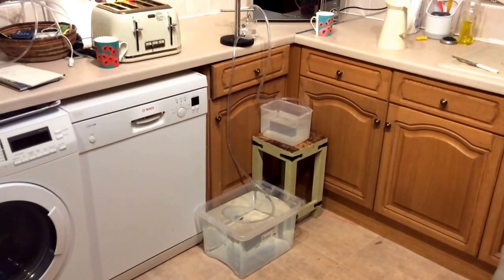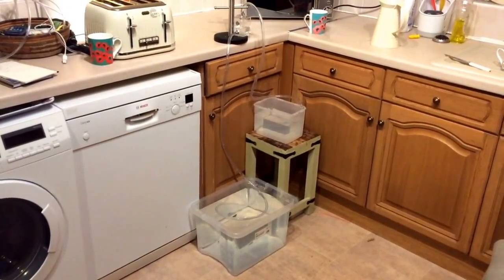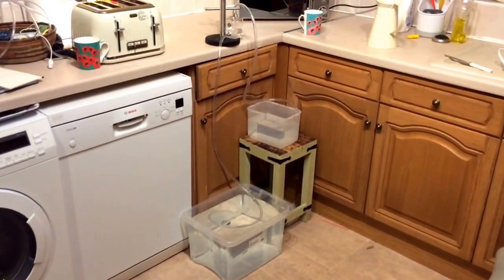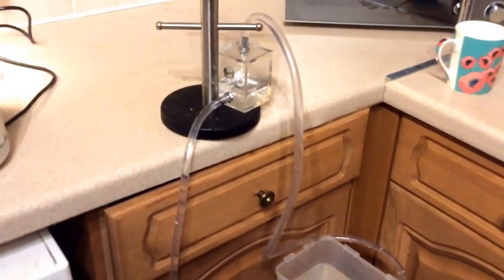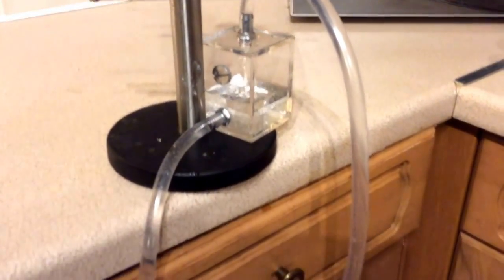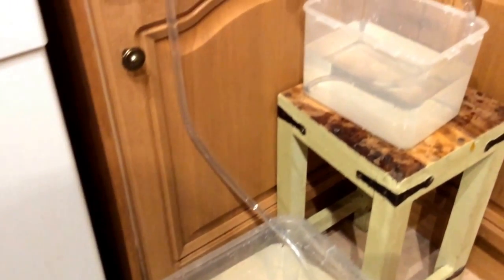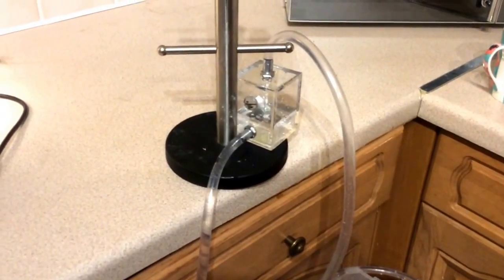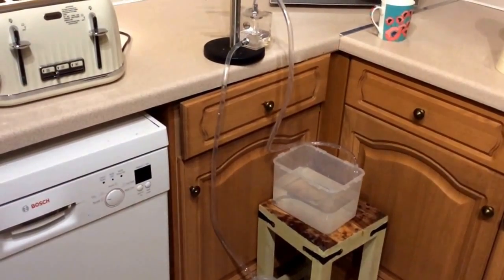Siphon Uphill Outlet Higher than Inlet.Stage 01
Nothing claimed here. It interesting that textbooks say that a siphon outlet has to be lower than the inlet. Well here it is demonstrated the water coming out into the air gap is indeed actually higher than the source. This opens the possibility of siphons pumping water to a higher height than 10 metres, often quoted. In ancient times the gardens of King Nebuchadnezzar II were watered from a river with the water conduits hidden from public view. It has been suggested that a simple siphon was used and this project will attempt to see whether this might have been possible. A second tank will be required in Stage 2 of the experiment which will continuously have siphon water flow through it where it may be possible - without introducing air into the siphon - to extract water by a simple pump.